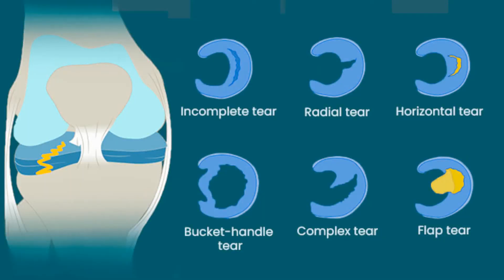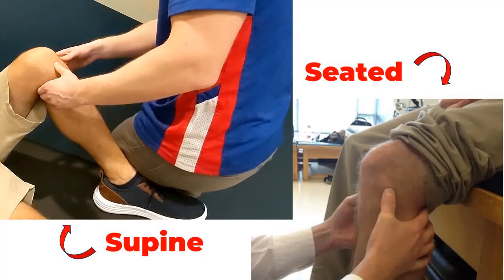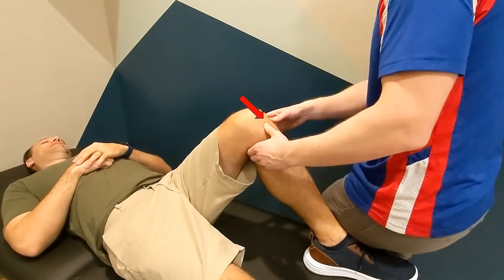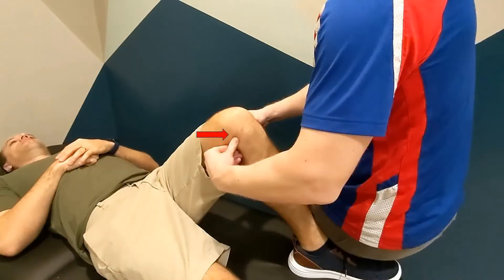Joint Line Tenderness Test (For Meniscus Tears)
The joint line tenderness test is used to evaluate for meniscus tears. The patient can be supine or seated, the knee is flexed to 90. Identify the medial and lateral aspects of the patellar tendon. From there, walk out along the medial and lateral joint line with your fingers, from anterior to posterior until you reach the most posterior edge of the joint line. A positive test is pain or tenderness during palpation of the medial or lateral joint lines.